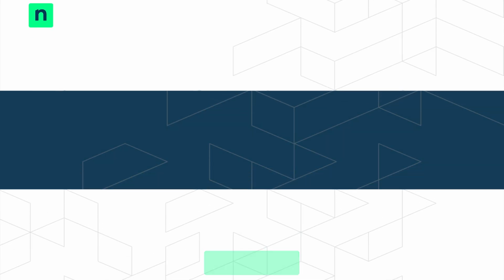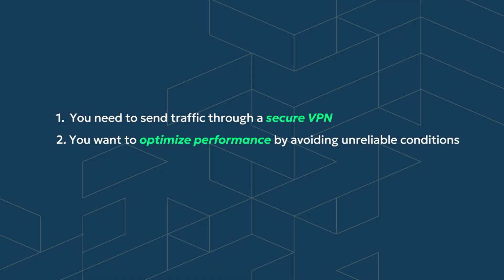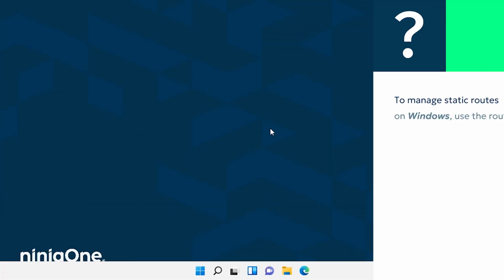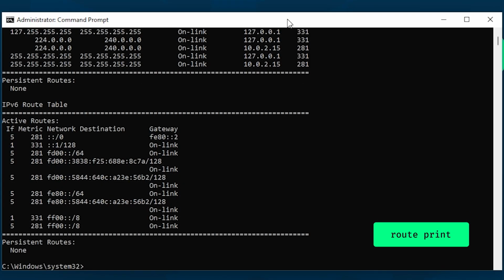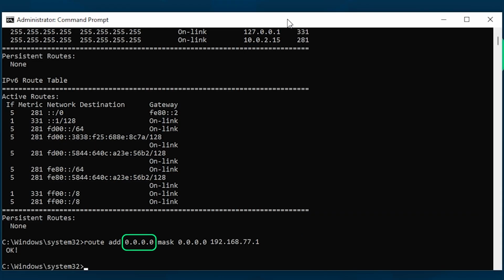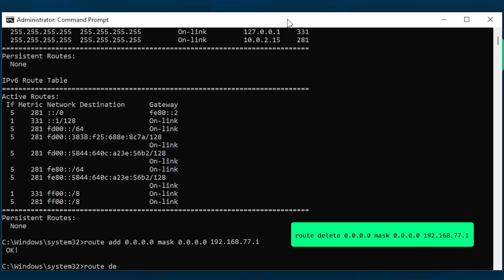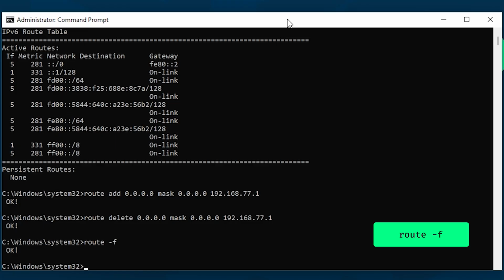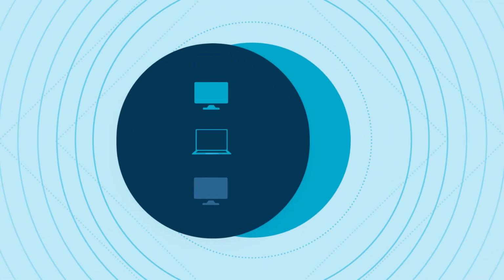How to Add or Remove a Static Route on Windows (w/ SCREEN RECORDING)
Learn how to add or remove a static route on Windows using the route command with this step-by-step guide. Discover best practices for configuring Windows static routes, setting up a persistent route in Windows, and optimizing network management. Whether you need to add a static route in Windows for better traffic control or remove a static route to clean up your routing table, this guide covers everything you need for effective static routing in Windows networking.

Read the full blog on How to Add or Remove a Static Route on Windows

CHAPTERS:

00:00 Introduction
00:23 Static Routes and Network Traffic
00:54 Adding, Removing, and Managing Static Routes
02:14 Managing Large Networks